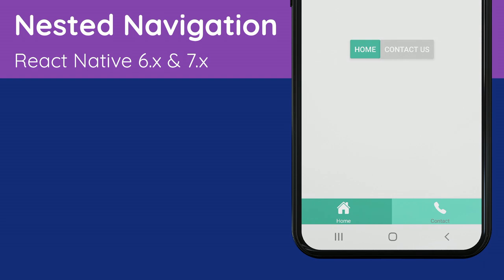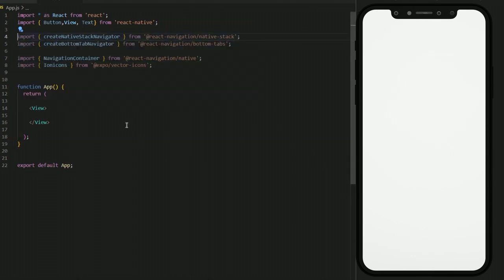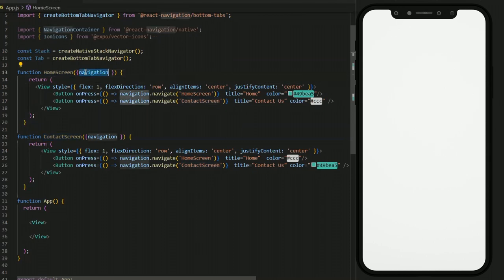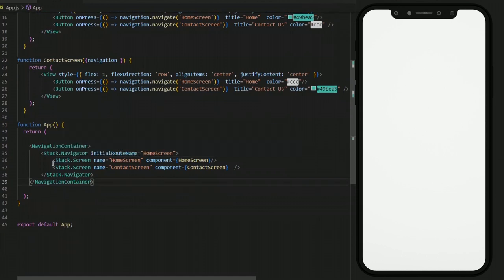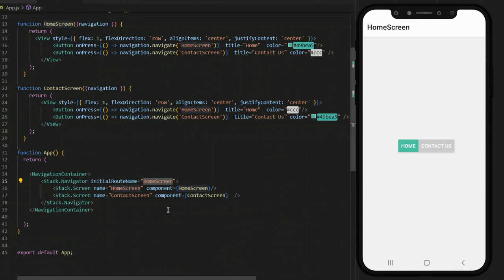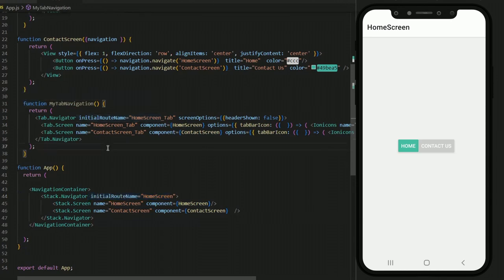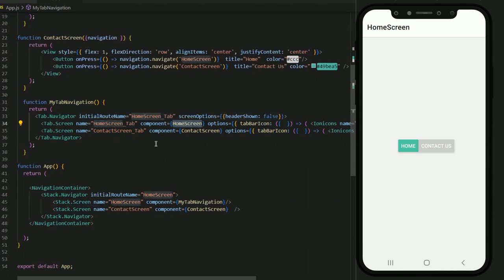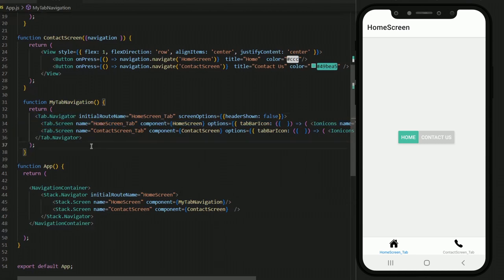NESTED Navigation React Native | Stack & Tab Navigation | Expo 2023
In this tutorial we will learn how to created Nested Navigation in React Native. This is the first and basic example, so we will start by
nesting Stack Navigation and Tab Navigation together. Nested Navigation is super helpful in many mobile applicaitons like e-commerce apps, static
web services based apps, school apps, etc. So lets try to create one!

We are nesting Tab Navigation into Stack Navigation.

✅ Here are the steps to follow to create a Table in React Native:
0:00 Intro
0:27 Step 1 - Install Tab and Stack Navigation
1:37 Step 2 - Create 2 Components
3:10 Step 3 - Implement Stack Navigation
4:06 Step 4 - Demo of Stack Navigation
4:41 Step 5 - Implement Tab Navigation
6:04 Step 6 - Nesting Tab and Stack Navigation

Written and Recorded by: Furquan Ul Haque